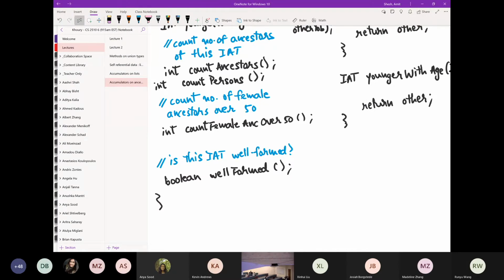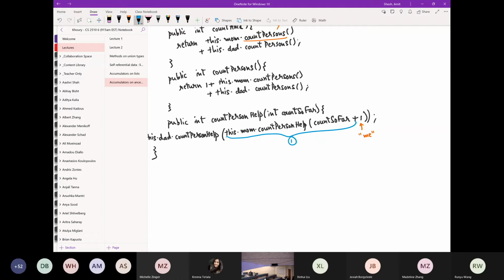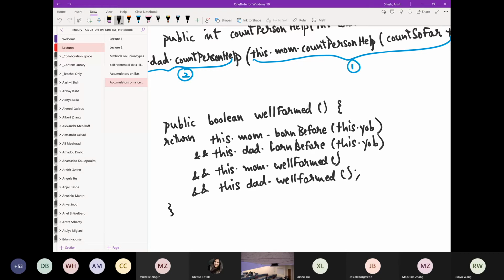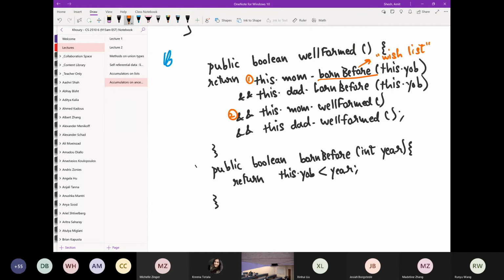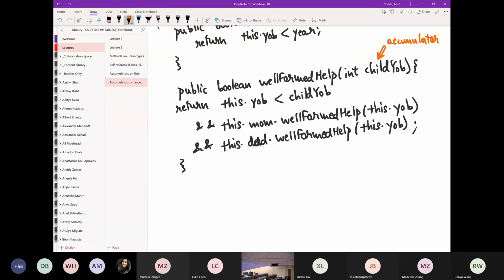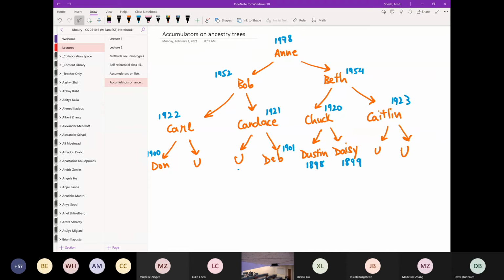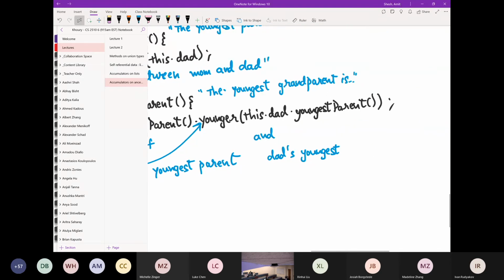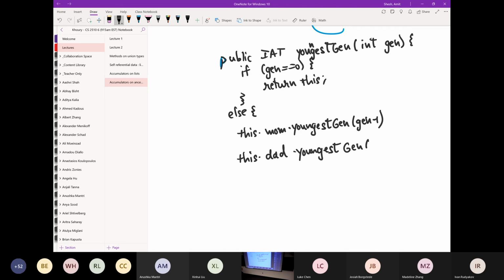Lecture 8 Still more accumulators